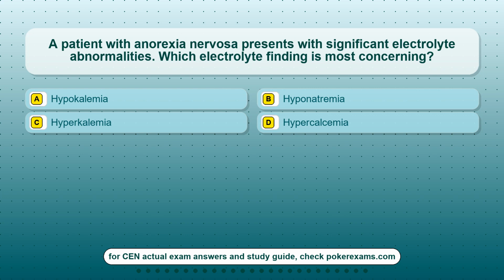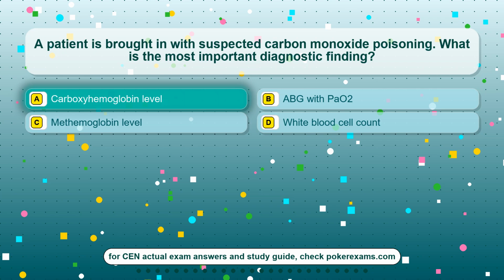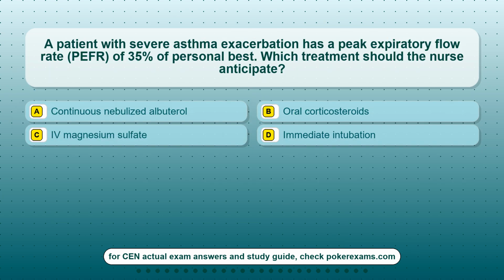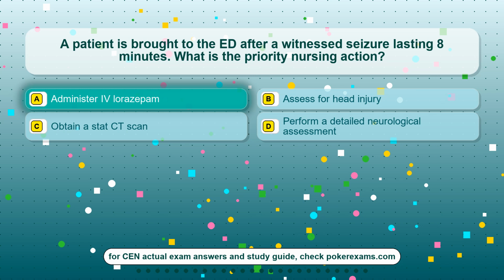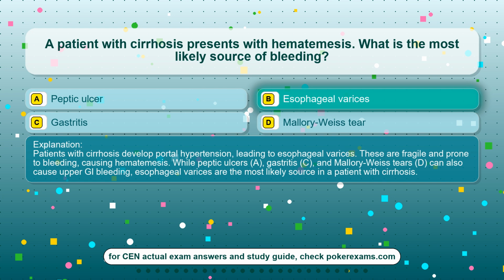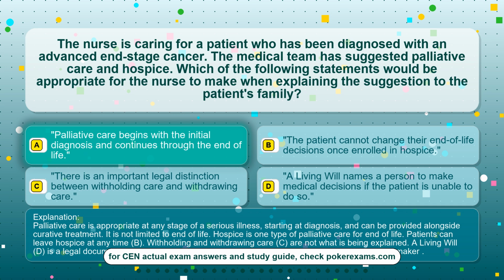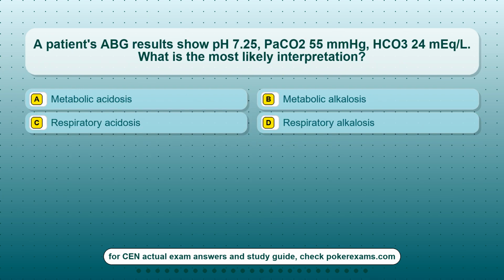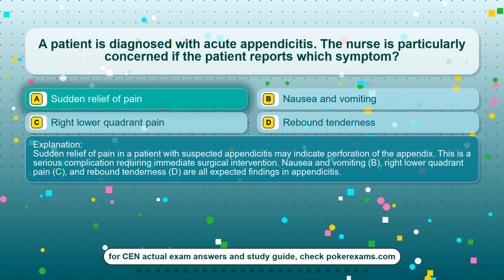CEN Exam India: 25+ Emergency Nursing Questions Explained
CEN Exam Prep in India becomes easier when you follow a focused revision plan and practise 25+ emergency nursing questions that test real clinical judgment. This video reviews trauma, triage, respiratory emergencies, cardiac care, shock, neurological conditions, paediatrics, toxicology and professional nursing practice.

Indian nurses preparing for CEN certification do not take a separate Indian version of the examination. BCEN offers its certification examinations internationally through PSI testing centres and Live Remote Proctoring, and the CEN exam is available only in English. Candidates should review the current eligibility, identification, technology and scheduling requirements before applying.

I’m not going to lie—preparing for an international emergency nursing certification while managing hospital shifts can feel overwhelming. You may already have strong clinical experience but still hesitate when two answers both appear appropriate. The challenge is identifying the unstable patient, recognising the greatest immediate threat and choosing the intervention that cannot safely wait.

Use this CEN Exam Prep in India video as an active study session. Pause after every question, select your answer and explain why your chosen intervention should occur before the alternatives. Do not simply memorise the correct option. Identify the clinical clue that should guide your decision when the scenario changes.

WHAT INDIAN CEN CANDIDATES SHOULD REVIEW

Begin with airway and respiratory emergencies. Review airway obstruction, respiratory distress, oxygen-delivery devices, ventilation failure, pulmonary emergencies, chest injuries and rapid reassessment. When several findings are abnormal, focus on the condition most likely to cause immediate deterioration.

Cardiovascular emergencies are another major revision area. Study acute coronary syndrome, dangerous dysrhythmias, heart failure, cardiogenic shock, cardiac tamponade, hypertensive emergencies and aortic disorders. Connect symptoms, vital-sign trends, ECG findings and overall stability before choosing the priority nursing response.

Trauma preparation should include the primary survey, cervical-spine protection, haemorrhage control, chest trauma, abdominal injuries, fractures, burns and internal bleeding. The most visible injury is not automatically the greatest threat. Worsening breathing, weak pulses, falling blood pressure or altered consciousness may reveal the true emergency.

Neurological emergencies can progress rapidly. Focus on stroke recognition, seizures, head injuries, increased intracranial pressure, spinal cord trauma, meningitis and altered mental status. Priority interventions may include airway protection, blood-glucose assessment, pupil checks, motor evaluation, rapid treatment and frequent reassessment.

Paediatric emergencies require age-appropriate clinical judgment. Review respiratory distress, dehydration, fever, seizures, medication safety, accidental injuries and possible abuse. Children may compensate before suddenly deteriorating, so early changes in breathing, behaviour, circulation and responsiveness deserve immediate attention.

Obstetric emergencies should also be included in your CEN Exam Prep in India plan. Study ectopic pregnancy, preeclampsia, eclampsia, emergency childbirth, placental complications and postpartum haemorrhage. Prioritise maternal stabilisation, severe bleeding, seizure precautions, blood-pressure changes, fetal concerns and rapid escalation.

Toxicology and environmental emergencies may involve overdoses, important antidotes, carbon monoxide exposure, heat illness, hypothermia, bites, stings and hazardous-material incidents. Consider scene safety, protective equipment, decontamination, airway support, cardiac monitoring and specialist consultation.

Triage questions test whether you can recognise the patient who cannot safely wait. Prioritise airway compromise, severe respiratory distress, uncontrolled haemorrhage, shock, sudden neurological deficits and significant changes in consciousness. The loudest patient or the person reporting the highest pain score is not automatically the highest priority.

BCEN provides a current content outline, preparation checklist, sample questions and reference list for candidates. Candidates testing on or after July 6, 2026, should use the updated CEN content outline.

Comment your exam date and Indian city below so we can wish you success!